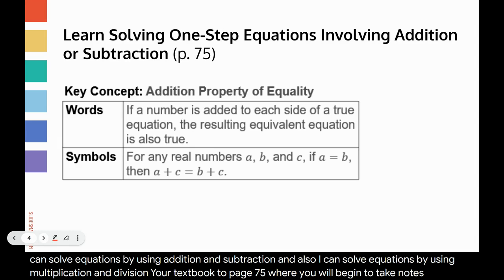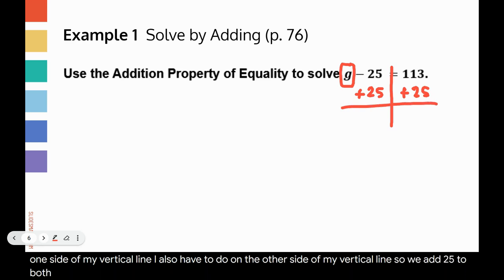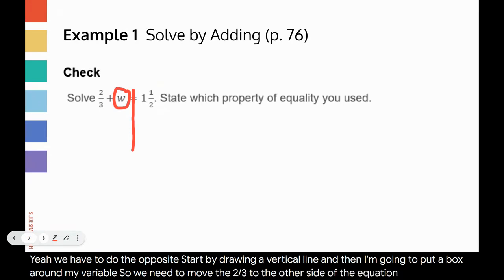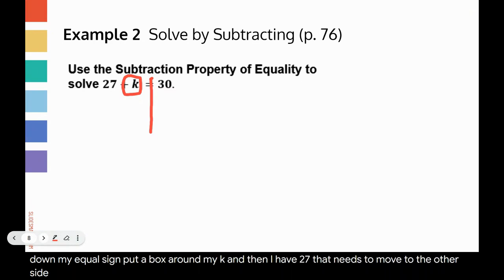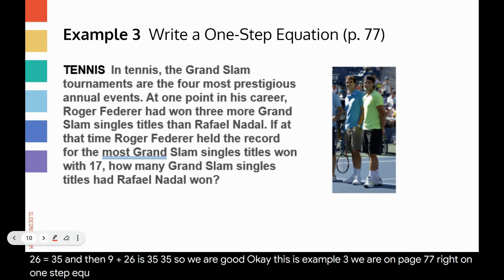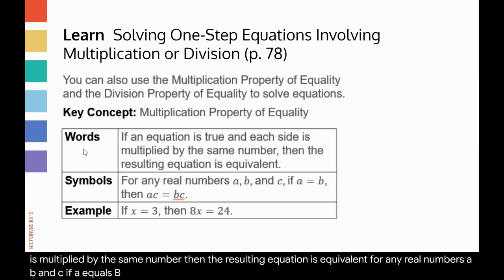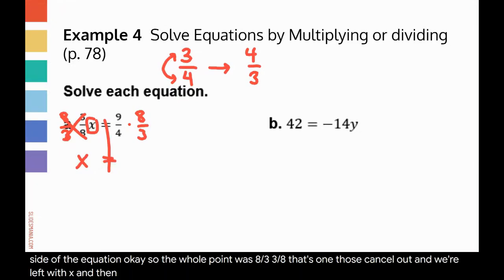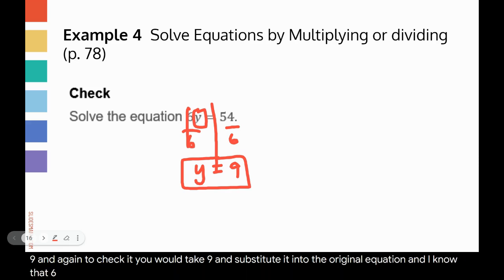2.2A - Solving One-Step Equations Video